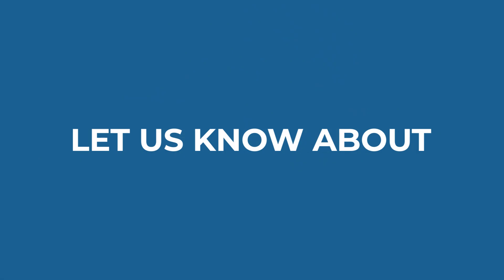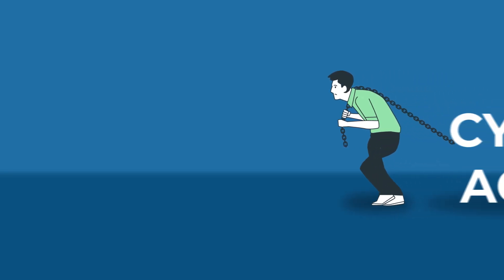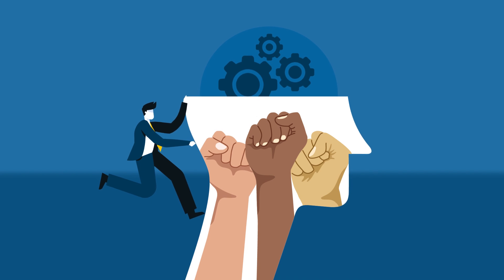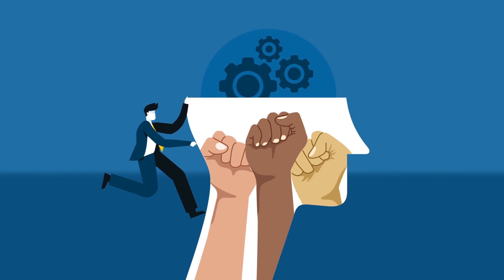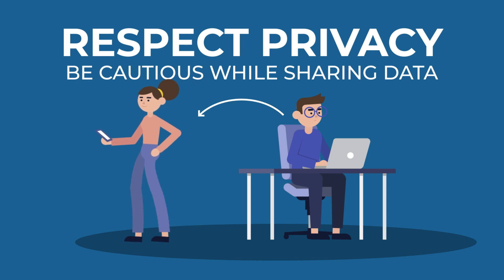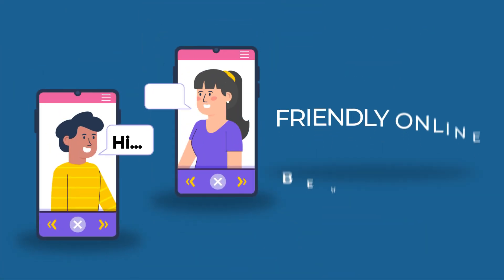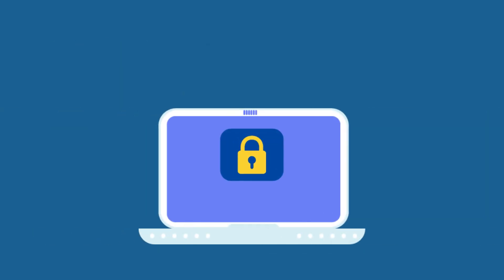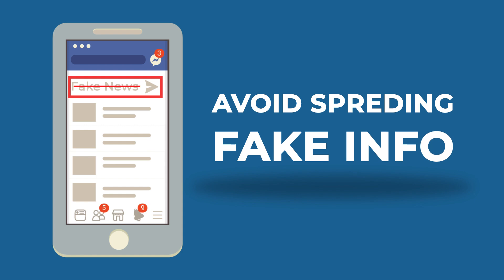Concept of the week : Cyber Ethics Acceptance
Concept of the week - Cyber Ethics Acceptance in online world to be a good digital naagrik
Information Security Education and Awareness (ISEA) Project Phase-III" aims to - "Human Resources Development for safe, trusted and secure cyber space" 💻🔐